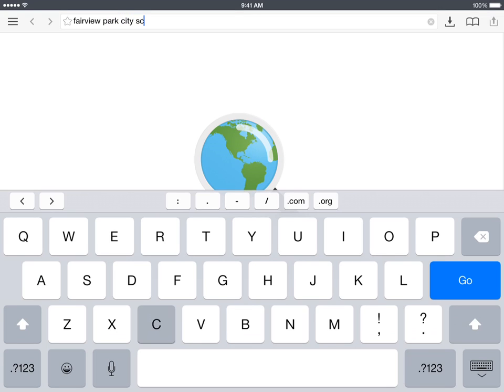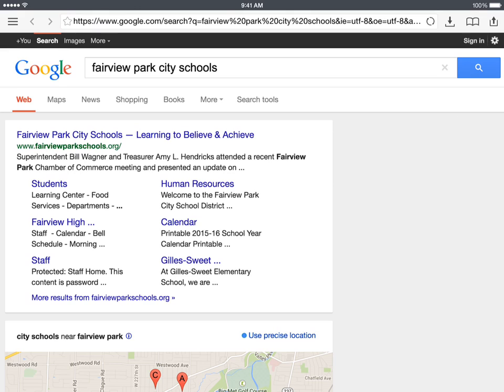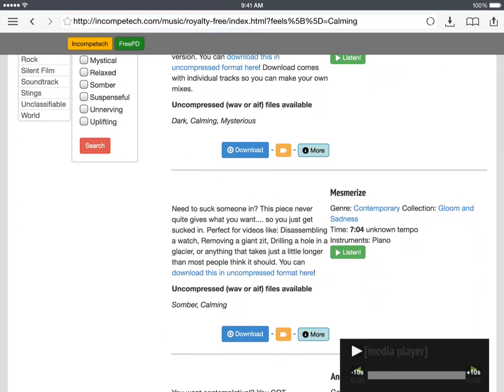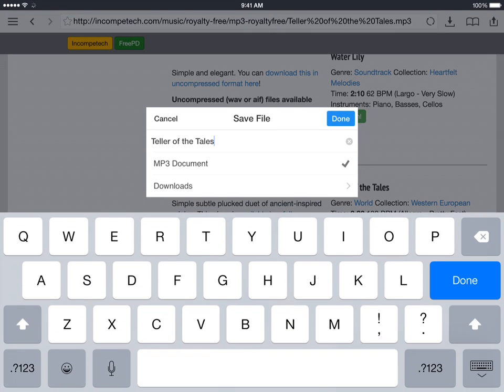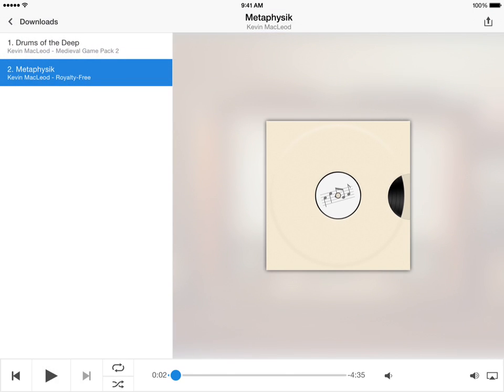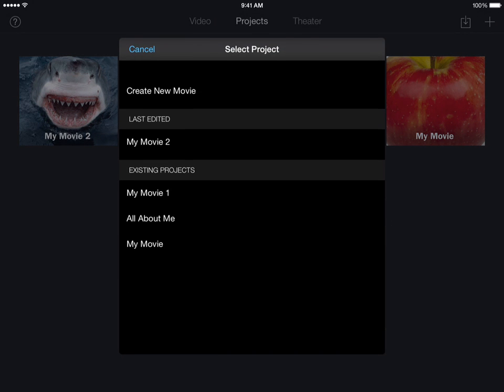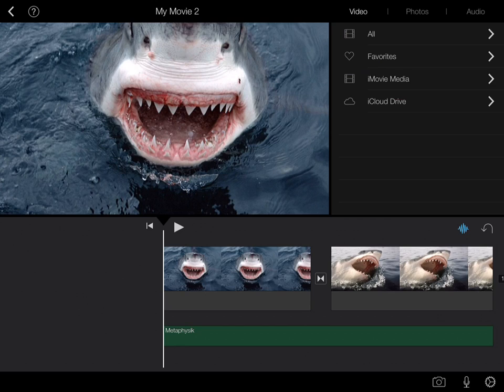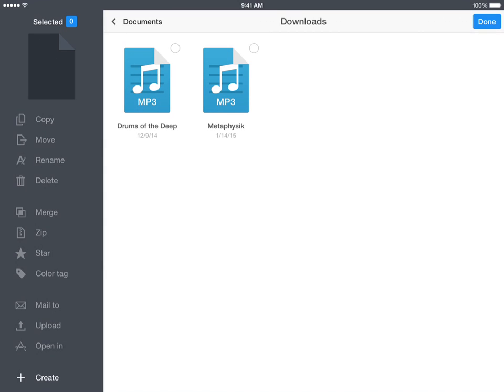Using Documents App to Download Music